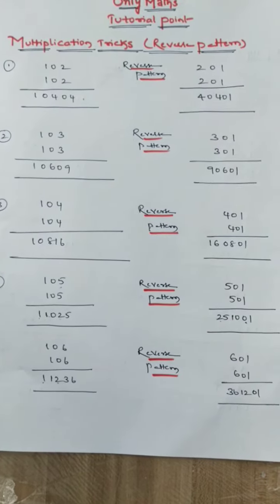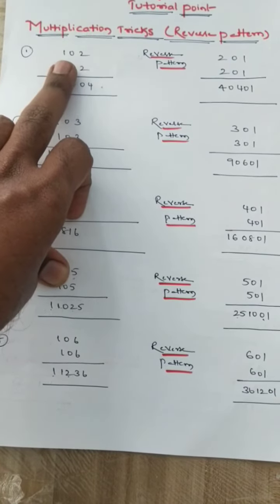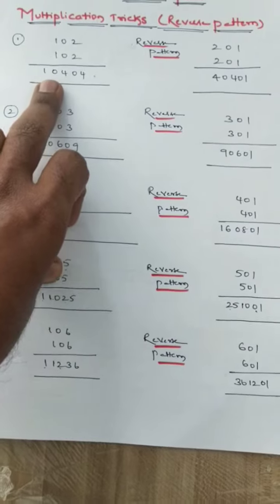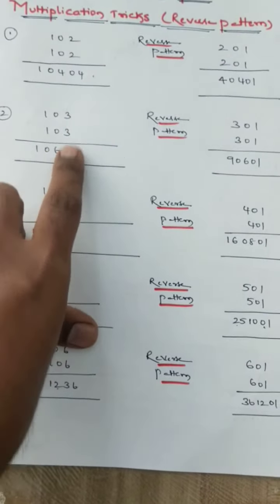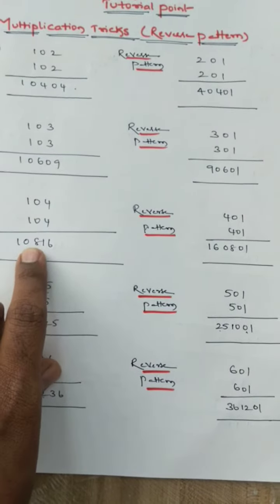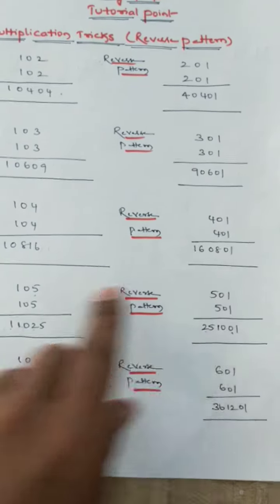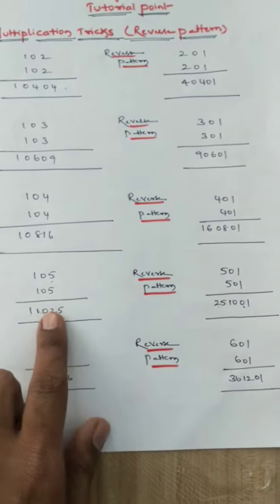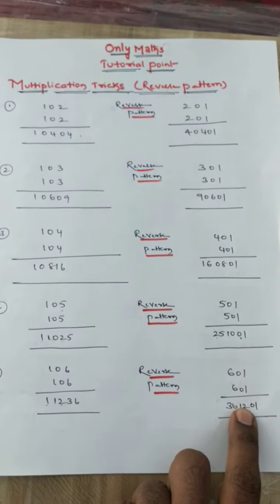Multiplication Tricks-Reverse Pattern